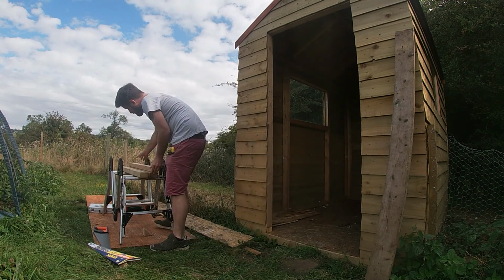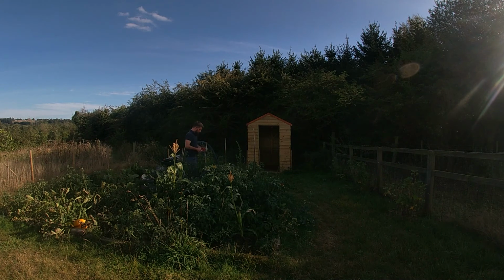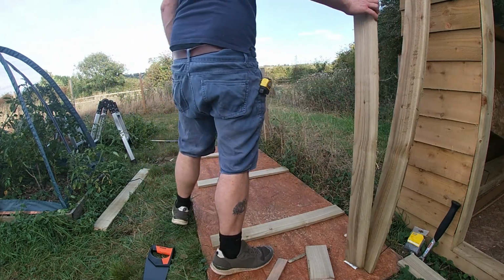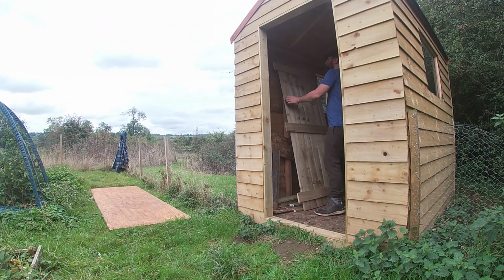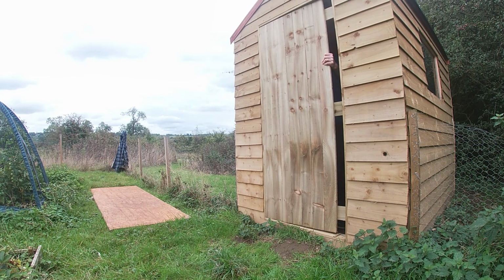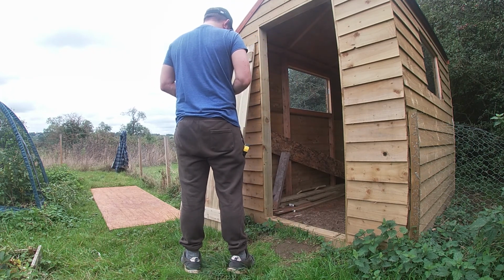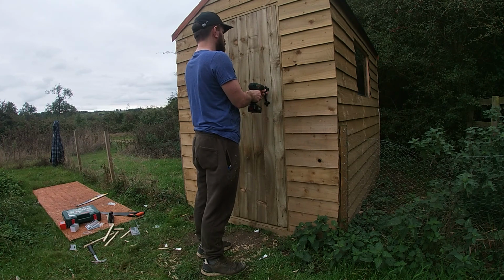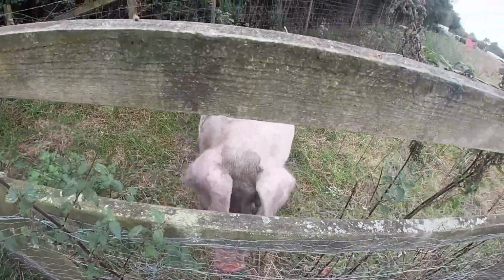Vegetable Garden Shed | #12 Make and Fit the Door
It's last episode in this series of building the vegetable garden shed!

In this video I make and fit the door. Before I begin there is still a little lateral wobbliness to fix with some extra bracings.

The frame and the door come together well, but I'm face a curve ball when it's time to hang it. It just goes to show attention to detail at critical moments really does make the different. Still I never miss an opportunity to get philosophical!

The build and edit of the shed has taken so long it feels like a substantial part of my life. Perhaps, its not a real ending...

# Useful time codes
0:00 Intro  - fitting bracings
2:56 Making the door frame
4:18 Fitting the door stop
5:10 Making door cross members
5:55 Constructing the door
9:40 Hanging the door
16:04 Door furniture